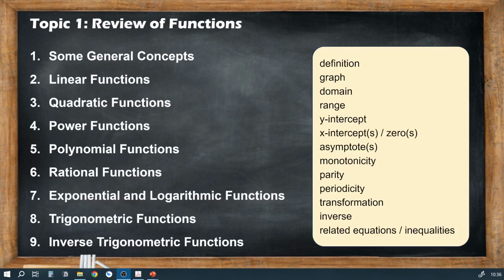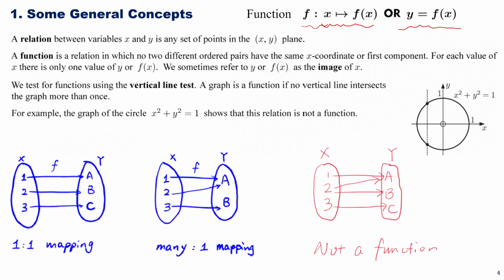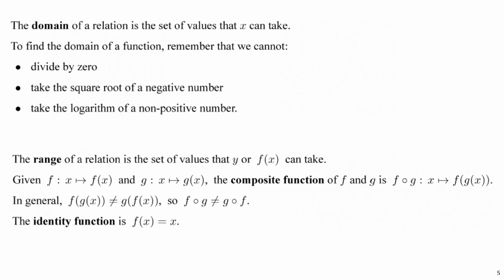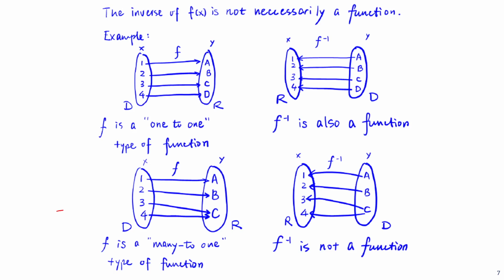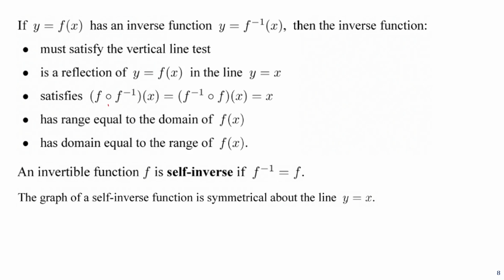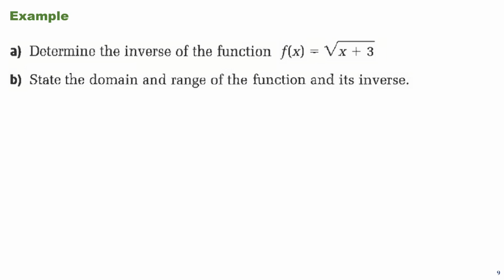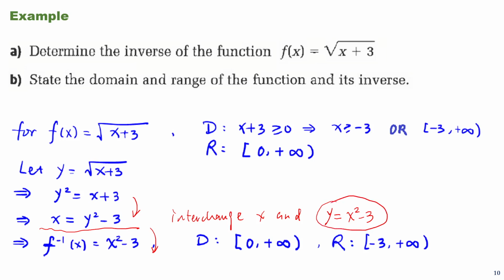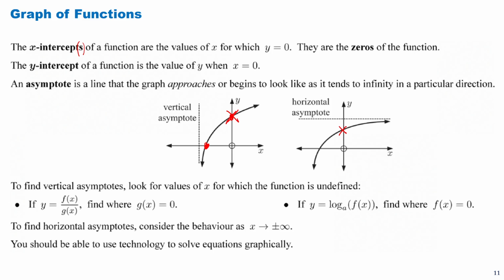Topic 1.1: Some General Concepts of Functions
Topic 1: Review of Functions, including:
1.1: Some General Concepts of Functions (this video)
1.2: Linear Functions
1.3: Quadratic Functions
1.4: Power Functions
1.5: Polynomial Functions
1.6: Rational Functions
1.7: Exponential and Logarithmic Functions
1.8: Trigonometric Functions
1.9: Inverse Trigonometric Functions